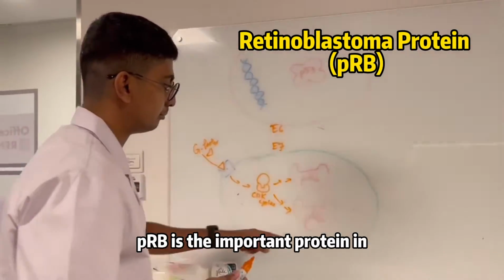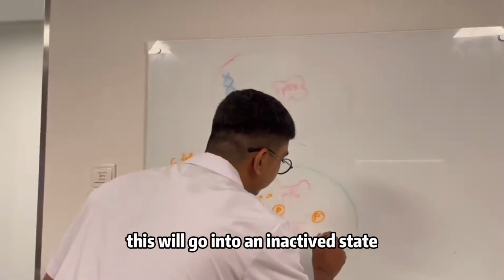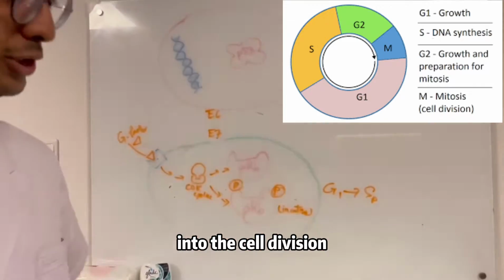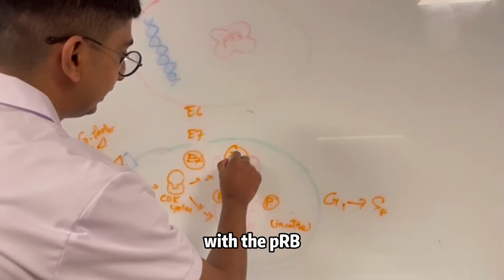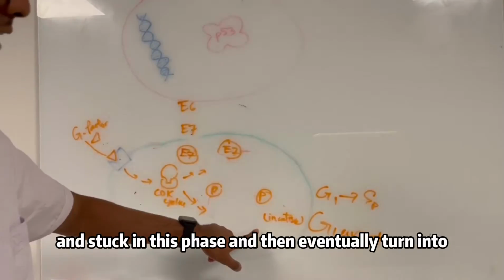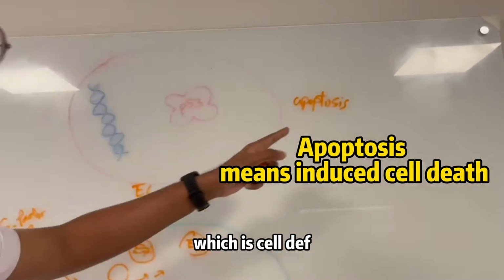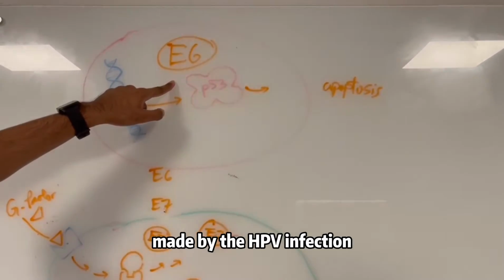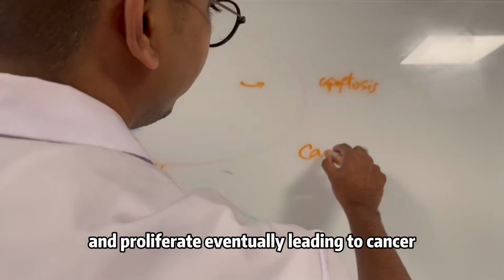HPV- Cancers: How does normal human cells become cancer cells?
This video, we briefly explain the cellular pathway in HPV infected cells, how the presence of these E6,E7 viral oncogenes affect your cells, and turn into cancer cells.